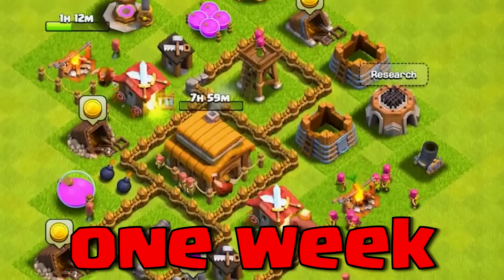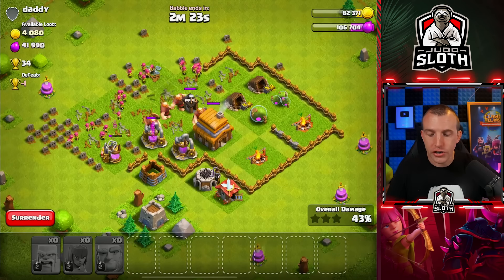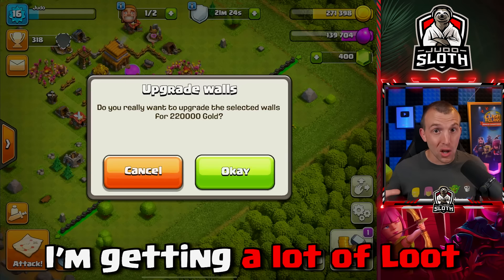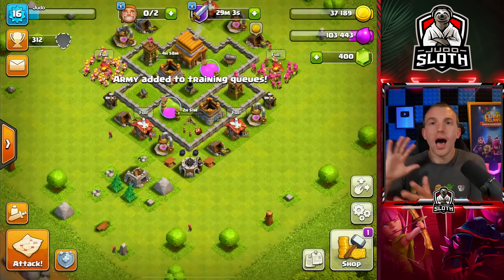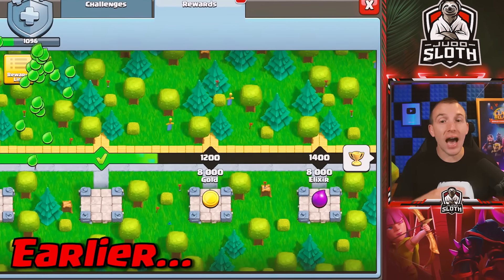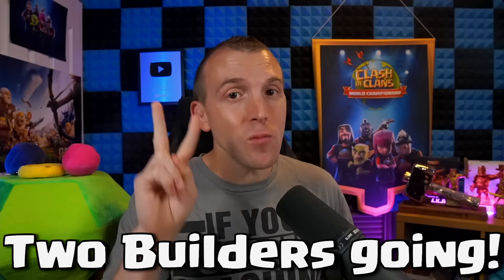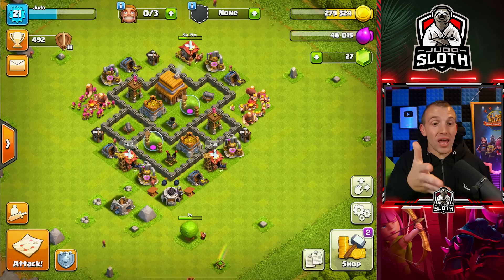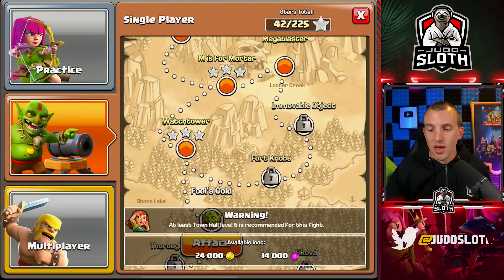My 1 Week Progress in Clash of Clans!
The New Clash of Clans Let's Play Progression Series continues! Judo Sloth Gaming started a New Account and every month you will see the progress. It allows us to play through and explore how long it takes to max a Clash of Clans base. Episode 1 featured the first 24 hours of progress and this episode showcases the first week. I plan on bringing updates once per month, unless there is something special happens. I have already started learning aspects of the game which have changed at lower level, so I can share my years of experience whilst learning together in this series. Enjoy!